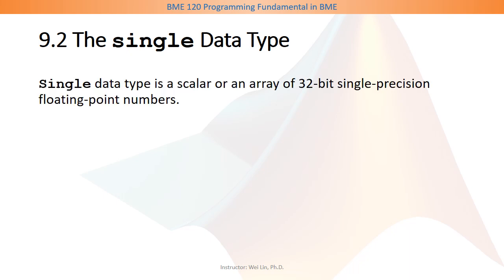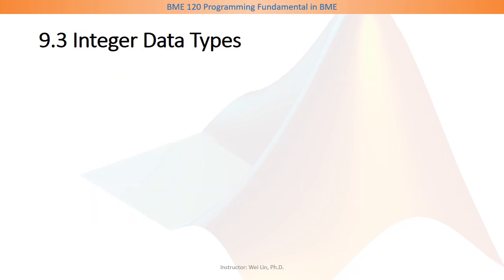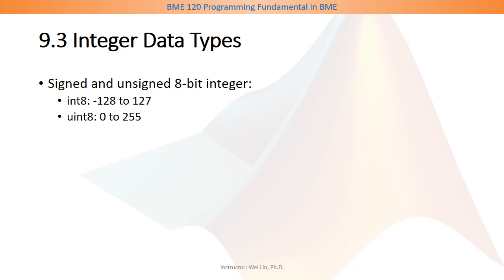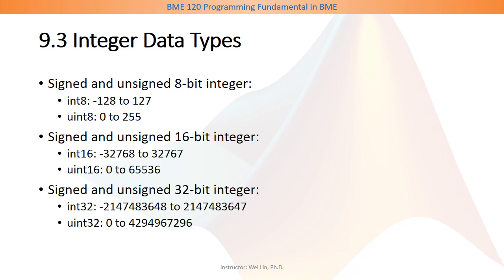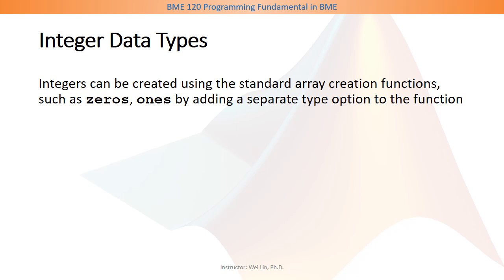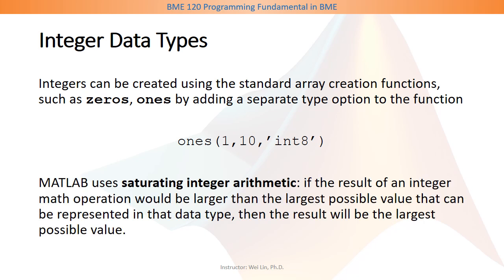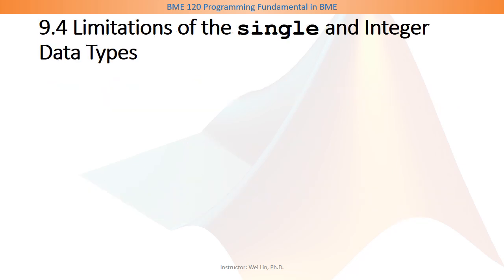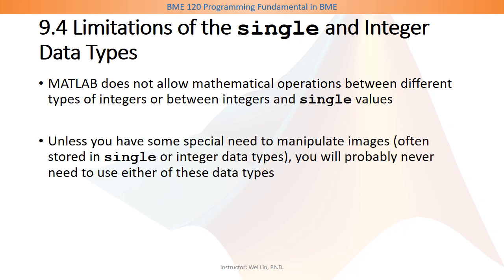MATLAB Numeric Data Type Presentation